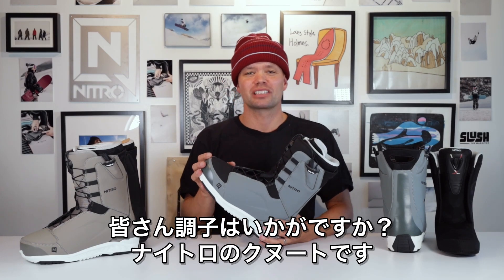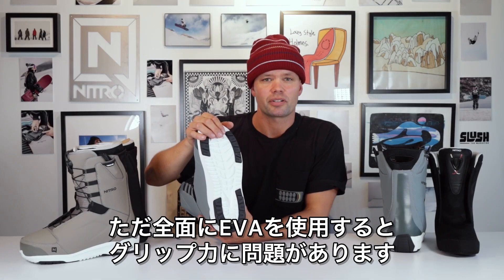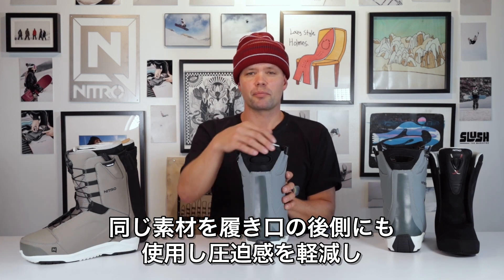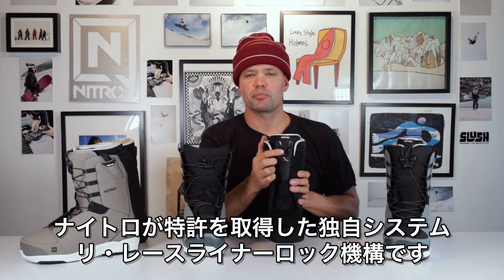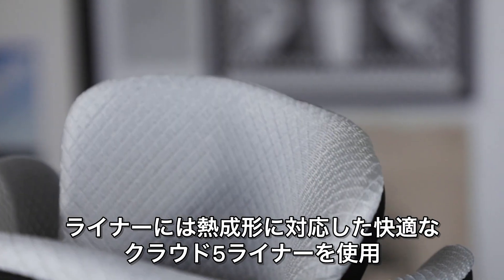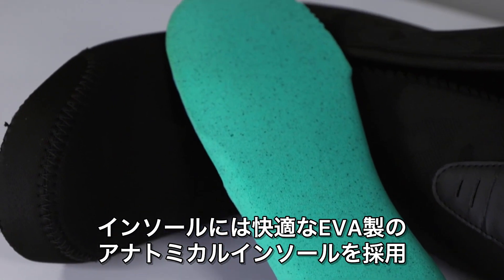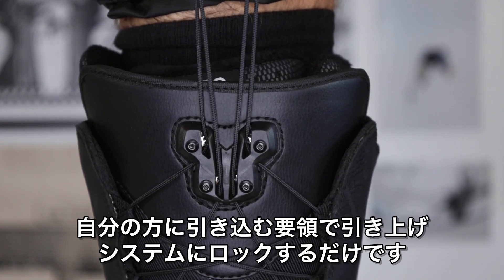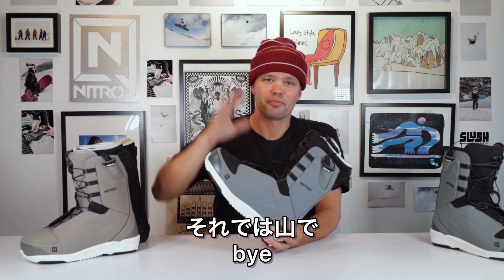ナイトロ スノーボード 23-24 NITRO BOOTS ANTHEM TLS 【アンセム】（日本語字幕入）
私達は楽しい一日は足元から始まる事を知っています。このモデルは快適なナイトロフィットと、様々なライディングスタイルに対応する汎用性、耐久性に優れたモデルです。グリップ力の高いリサイクルラバーを使用した使い勝手の良いコストパフォーマンスに優れた万能ブーツです。